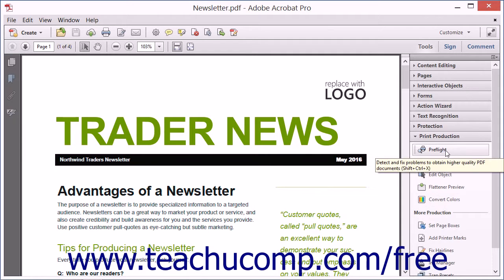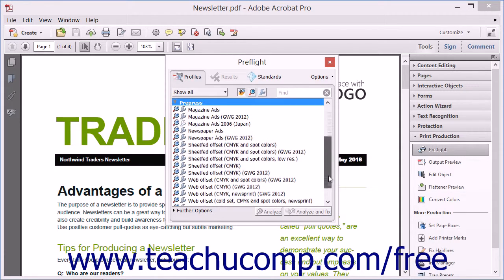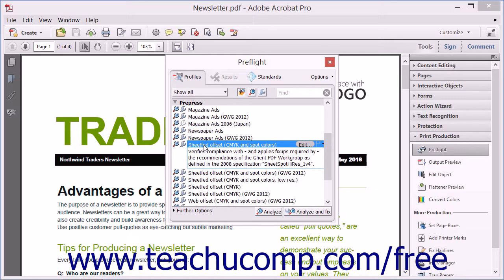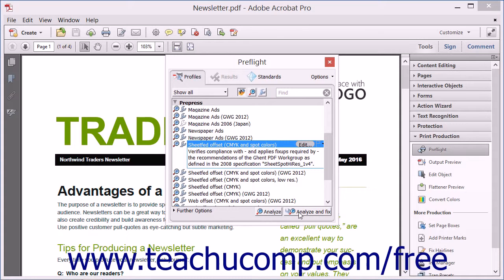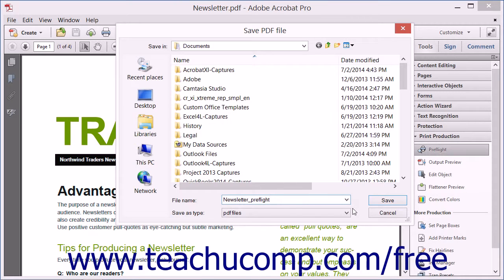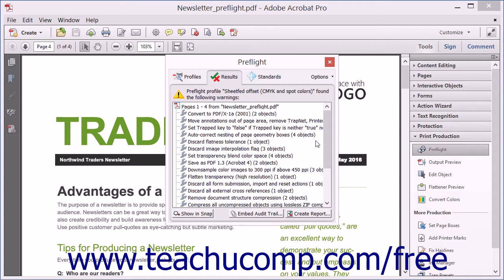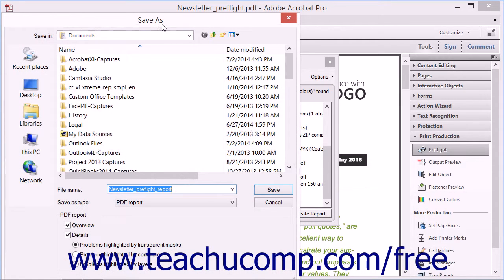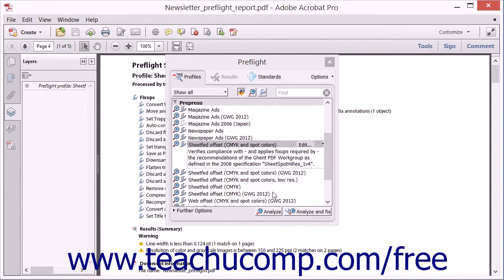Using the Preflight Dialog Box - Adobe Acrobat XI Training Tutorial Course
Learn about Using the Preflight Dialog Box in Adobe Acrobat XI Visit us today!